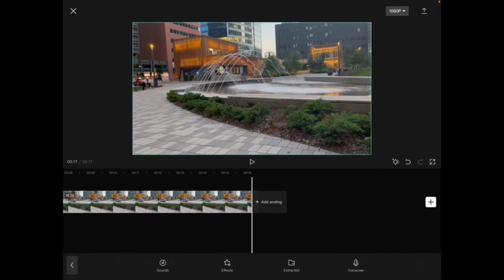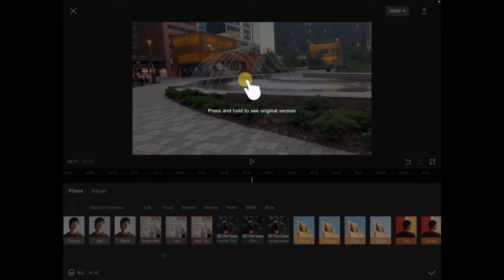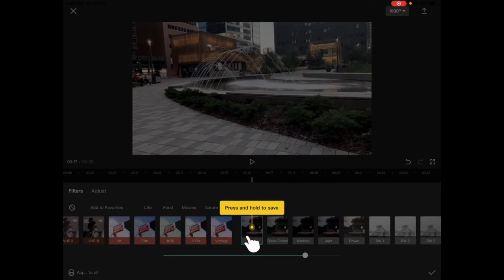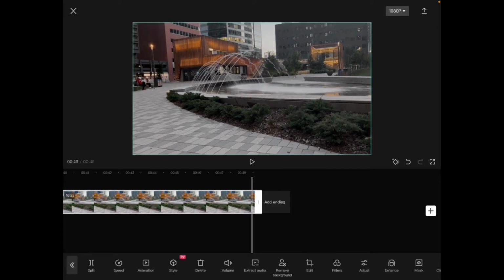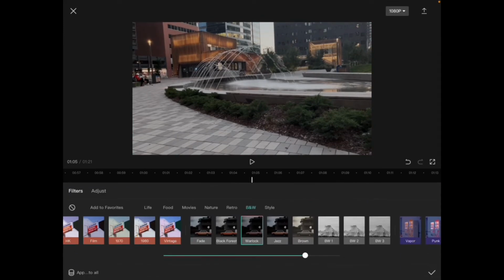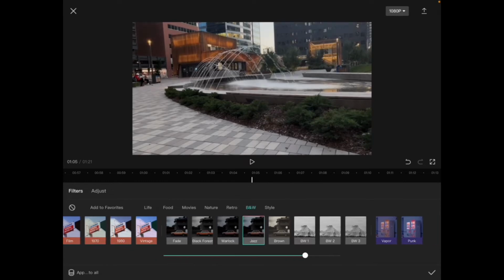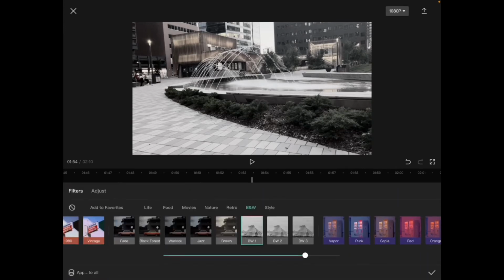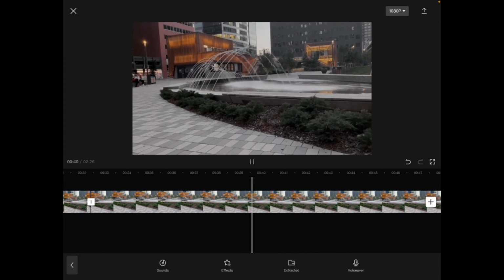How To Use Filters And Copy Clips In CapCut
In today’s video I show you how to copy clips and use filters in CapCut. In this tutorial I will be adding a bunch of filters to the same clip so that you can look at the black and white filters available in CapCut.

Dee Nimmin.